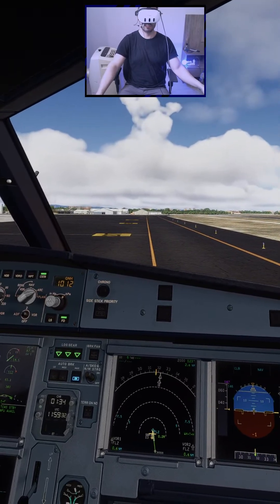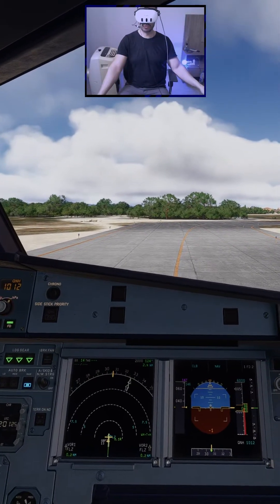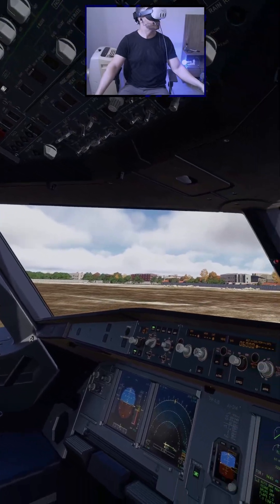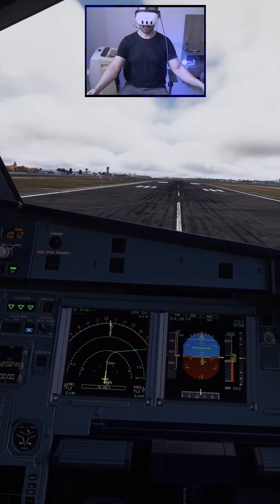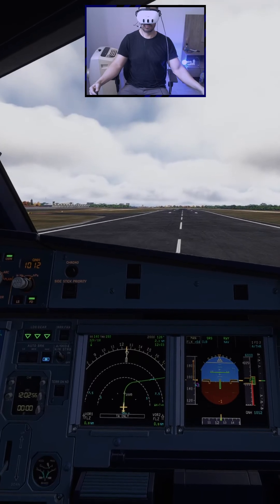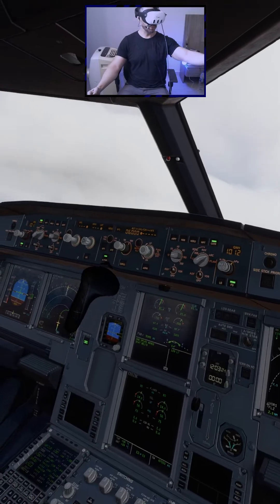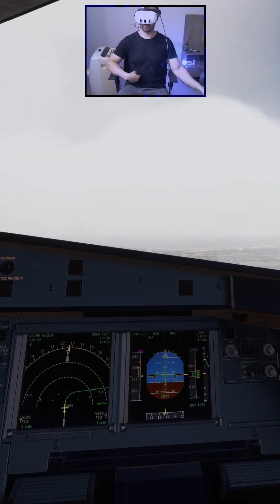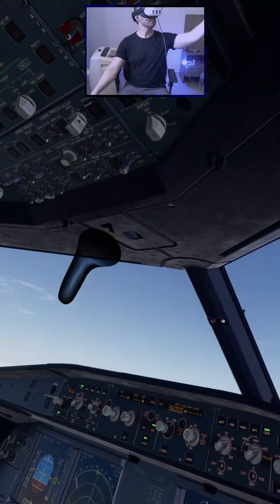Runway extension fix SBFZ (taxiway "P")